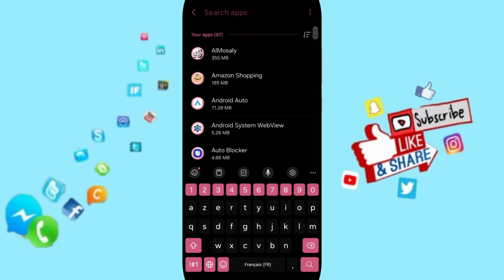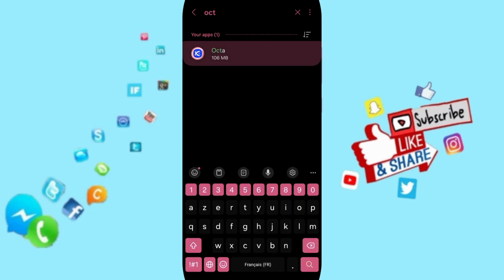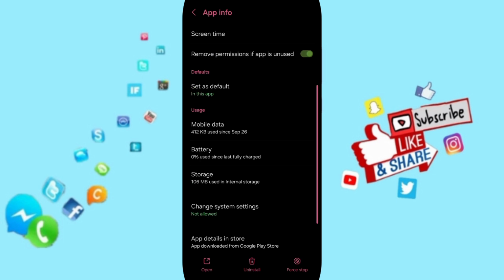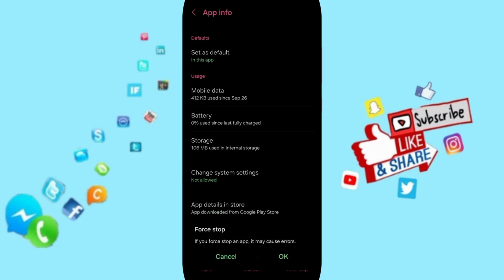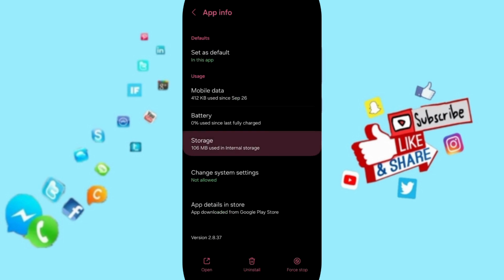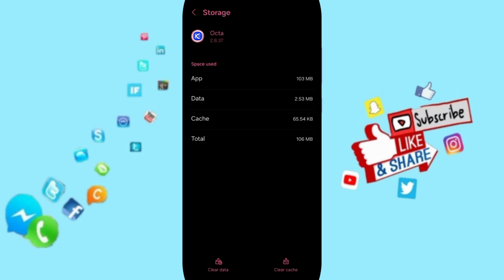How To Fix And Solve Not Working On Octa App | Final Solution